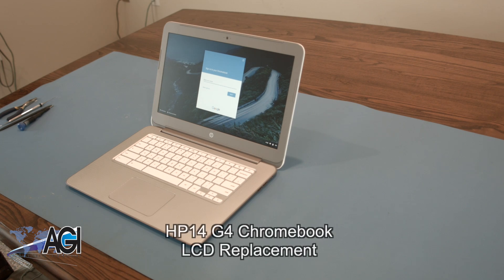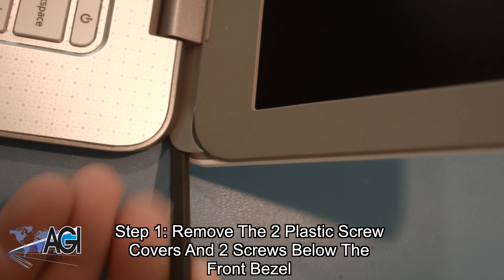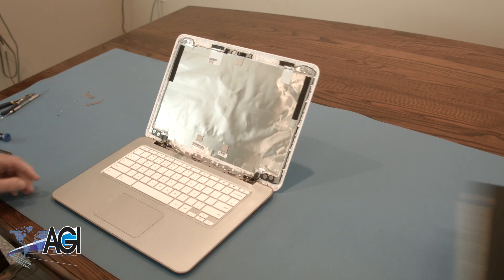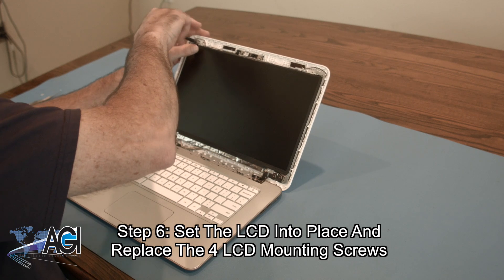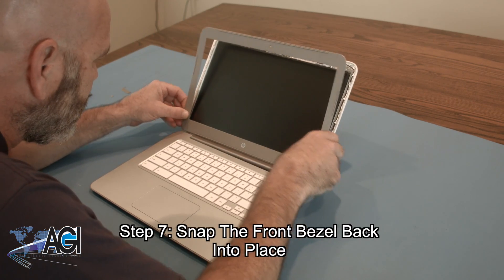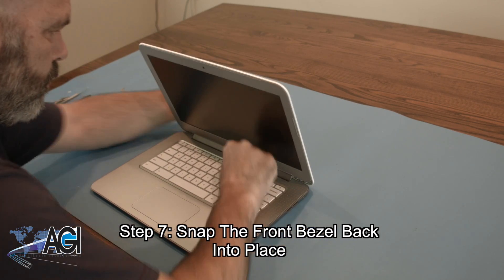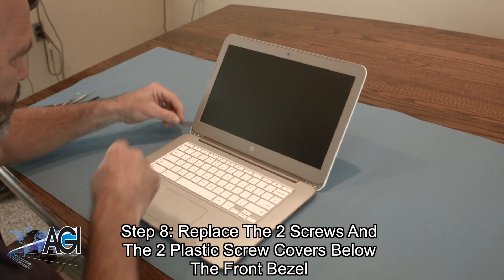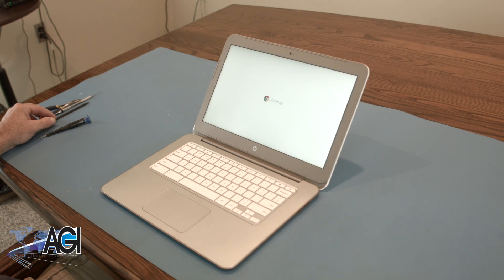HP Chromebook 14 G4 LCD Replacement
Step-by-step tutorial on replacing the LCD on a HP Chromebook 14 G4. For all of your school's Chromebook parts and repair needs,